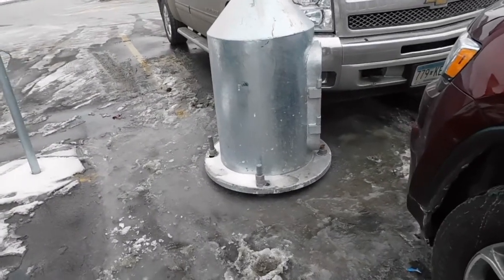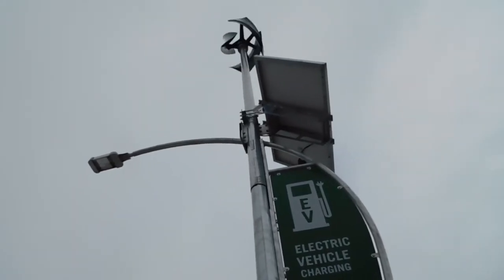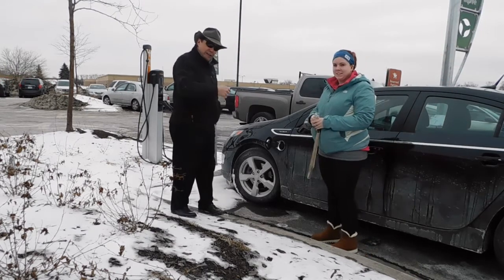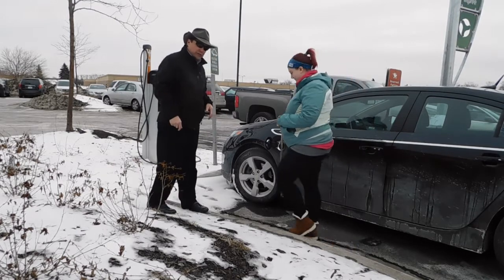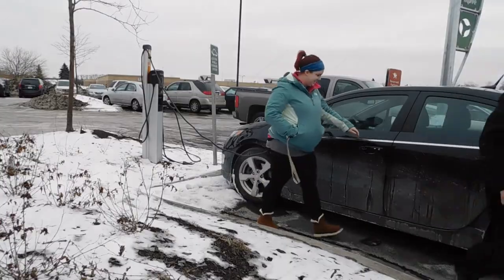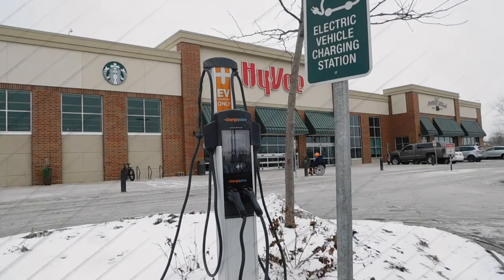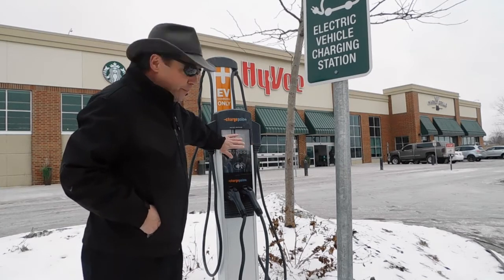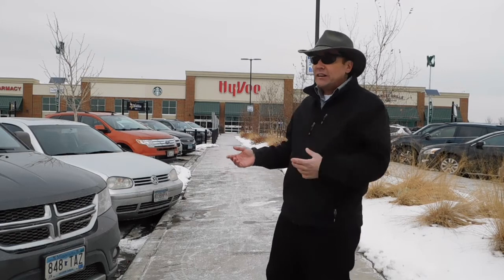Free Hy-Vee Hybrid Charging Stations (New Hope, MN) on Green Energy Adventures with the Turbine Guy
Turns out I was in NEW HOPE, MN today instead of Crystal, MN My mistake Otherwise, Follow me as I travel and explore real life renewable energy projects across the USA.